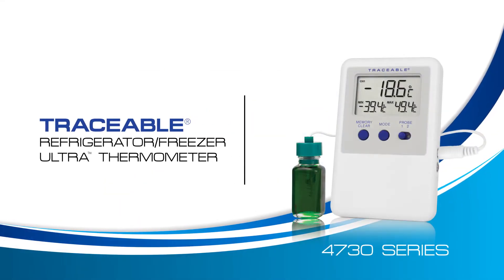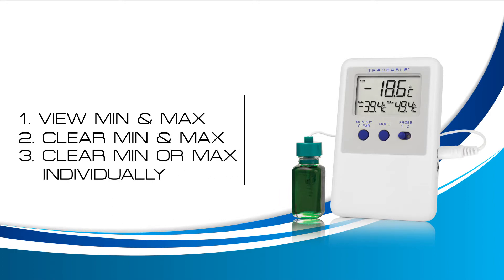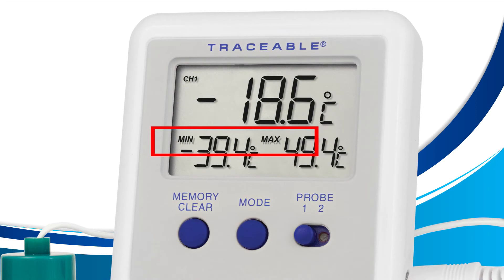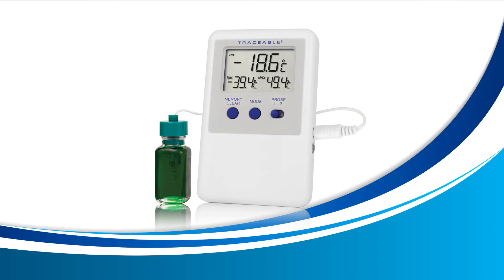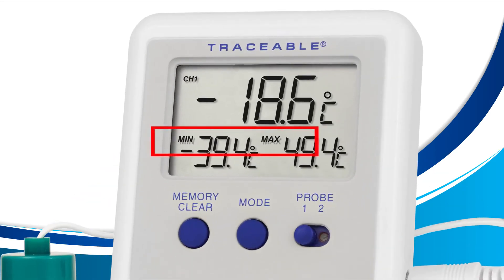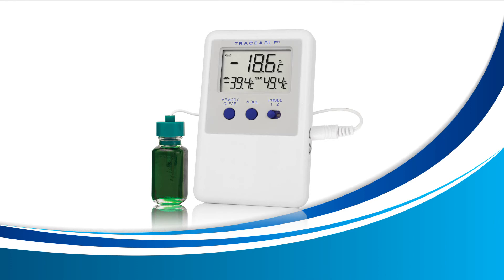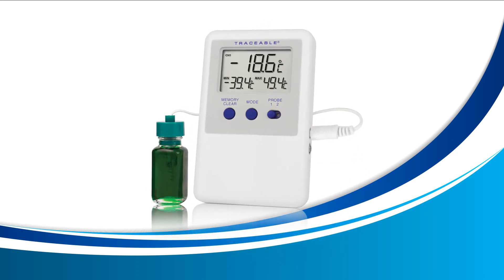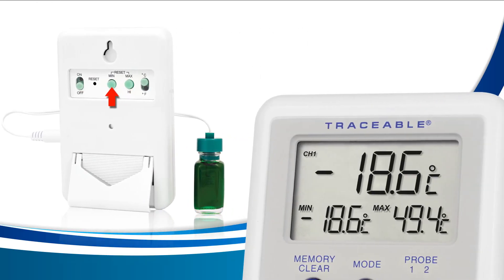How to Use the Min/Max/Memory on the Traceable 4730 Series Refrigerator/Freezer Ultra Thermometers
This instructive video will show you how to view and clear Min & Max values as well as how to clear Min & Max values individually.